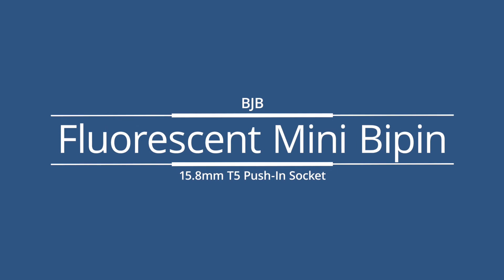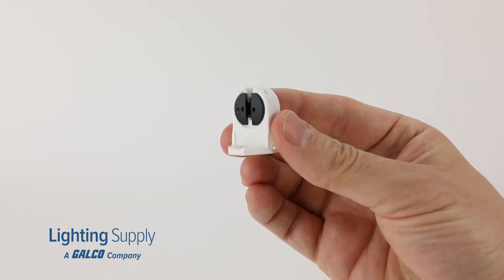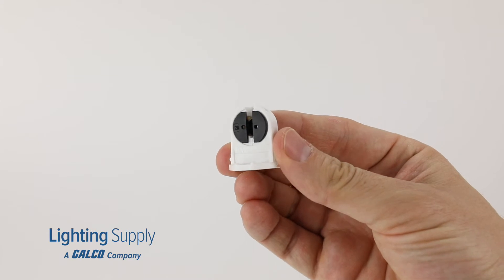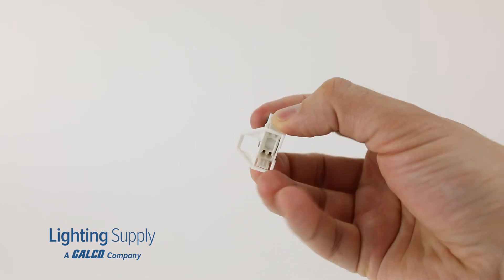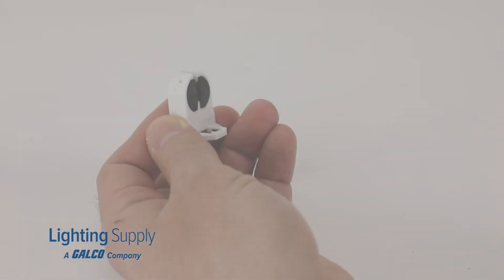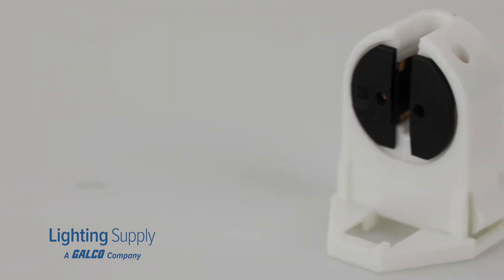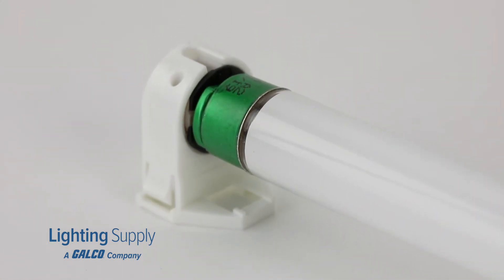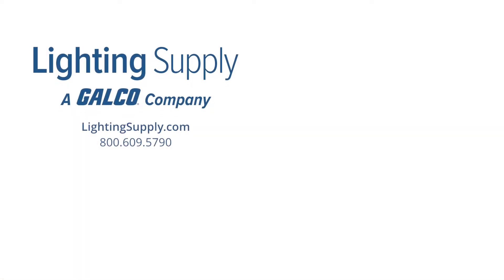BJB Fluorescent Miniature Bipin 15.8mm T5 Push-in Socket - No Locating Pin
These phenolic body rotary sockets are unshunted and have a 5/8” mounting height, for push-in mounting. It should be noted that these do not have a locating pin for mounting. With a maximum wattage of 120W and maximum voltage of 600V, these cUL listed sockets are compatible with fluorescent T5 miniature bipin (G5) tubes, have a miniature bipin (G5) base and can serve as replacements for old sockets or help you finish a new lighting project.

You can order this product from BJB and hundreds of thousands of other lighting products at lightingsupply.com And don’t forget to like and subscribe to our YouTube channel to be notified of new videos posted every week.